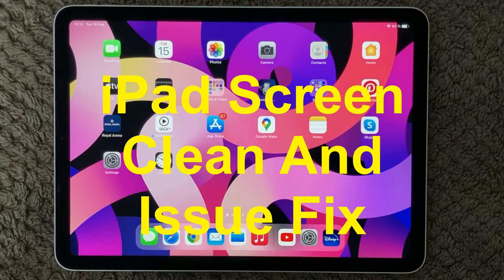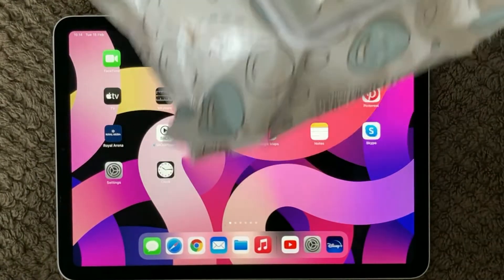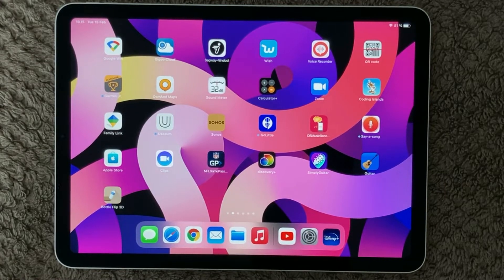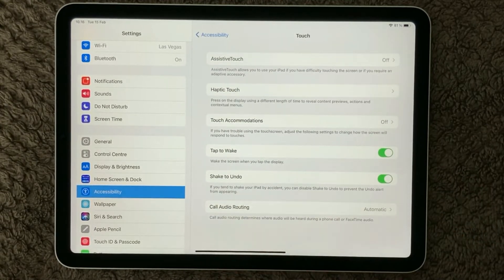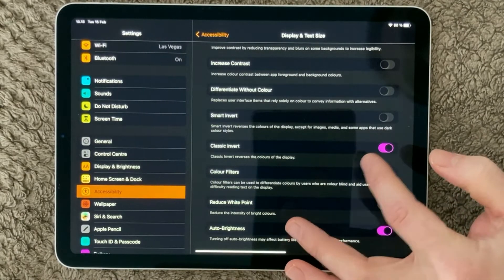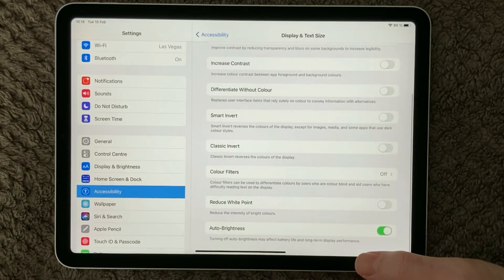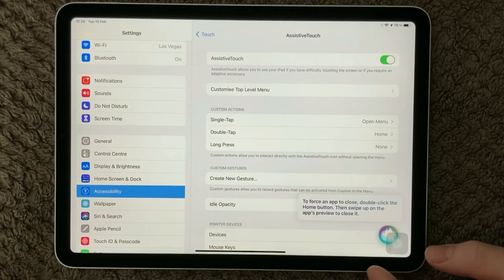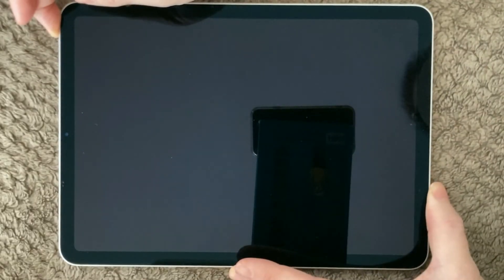iPad How To Clean Screen And Fix Flickering LCD, How To Fix Blinking iPad LCD Without Replacing LCD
If you have the same issue with your iPad screen Unresponsive or blinking/flickering you can try out my fix. It will not cost you any money.

Unresponsive:
1. Clean the Screen with dust-free cloth on the front or a microfiber cloth.
2. Remove the Case and/or Screen Protector
3. Turn on Touch Accommodations - Settings - General - Accessibility - Touch Accommodations
4. Turn Off Tap to Wake - Settings - General - Accessibility - find 'Tap to Wake' and turn that Off
5. Force restart/soft reset of the iPad - Press and quickly release the volume up and the volume down button, press and hold the top button down for at least 5 seconds until the Apple logo appears.
6. For Apple Pencil - Disconnect and Reconnect it.

Flickering
1. Restart iPad
2. Check Auto-Brightness Feature - Settings - Accessibility - Display & Text Size - Turn Off Auto-Brightness
3. Reduce Motion and Transparency - Settings - Accessibility - Motion - Turn On Reduce Motion
4. Check iPad Apps - Make sure you have the latest version of the app.
5. Put your iPad with the back up and screen down towards the table and try to gently press on the back, this can sometime fix flickering screen

Why is my iPad screen flashing:
Turn off Auto-Brightness to Repair that iPad Screen Keeps Flickering. It is possible that you turn on Auto-Brightness, which causes the iPad screen to flicker. The feature of Auto-Brightness is that iPad can automatically adjust brightness of the screen according to the ambient light.

These adjustments improve the performance of the iPad device to a large extent. You can make the adjustments by following the steps below.

It is possible that you turn on Auto-Brightness, which causes the iPad screen to flicker. The feature of Auto-Brightness is that iPad can automatically adjust brightness of the screen according to the ambient light. So when the feature is enabled, the screen may flash because of the change of ambient light.

Clean and remove small scratches:
You can remove small scratches from you screen with a pencil eraser, but it takes some time, so you have to be a bit patient.
Remove scratches from an iPad screen: materials
glass scratch remover polish (often used for display cases)
a microfibre cloth (available in every supermarket)
Method
First you should provide a soft surface to work on, to prevent further scratches.
Clean the display with a dust-free cloth on the front. This is best dome with a microfiber cloth. Under no circumstances may other fabrics or cloths be used! Only a microfiber cloth is gentle enough.